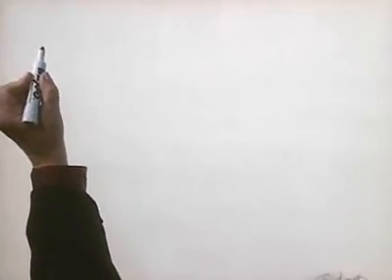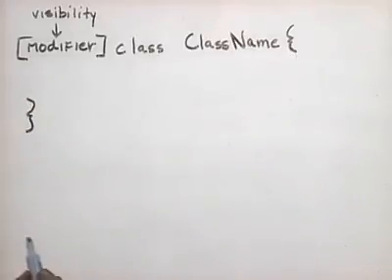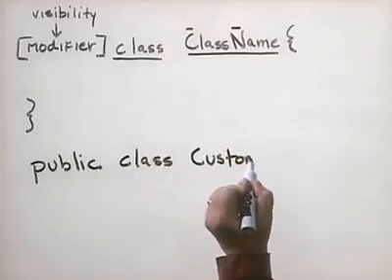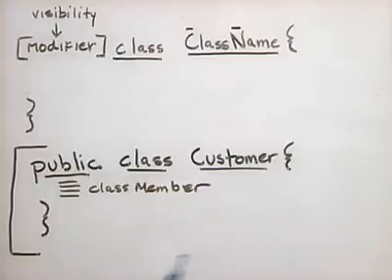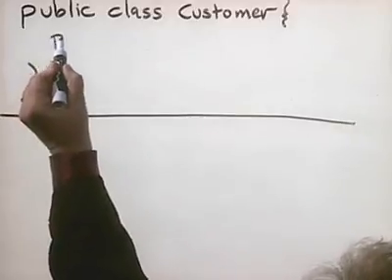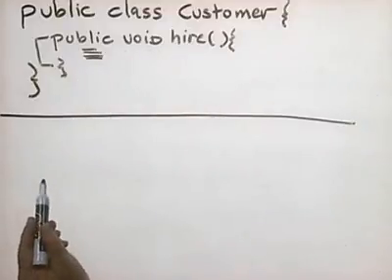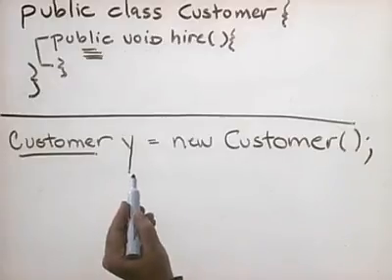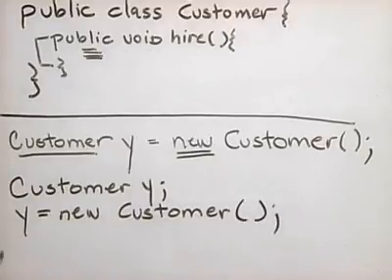Class and object c#